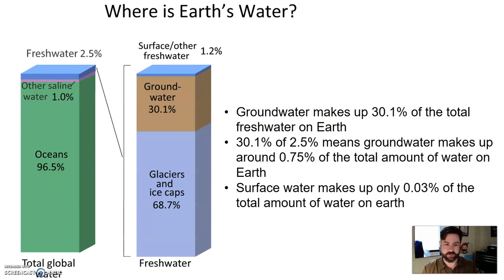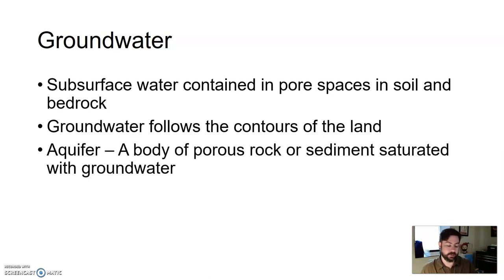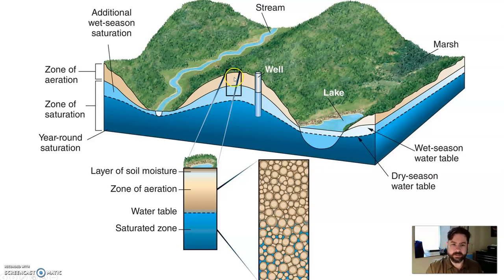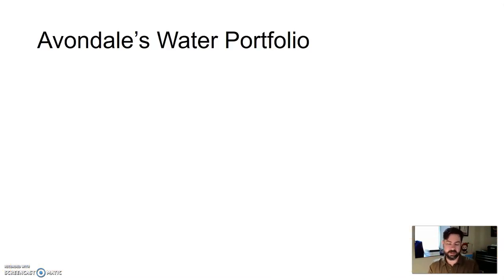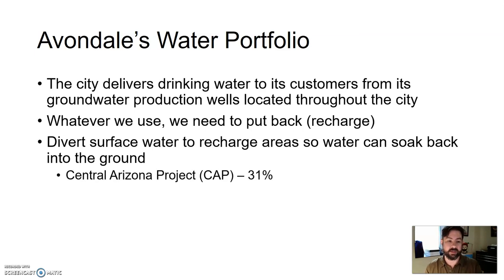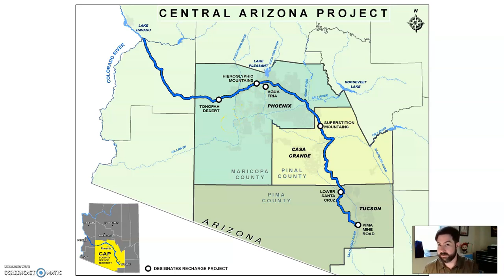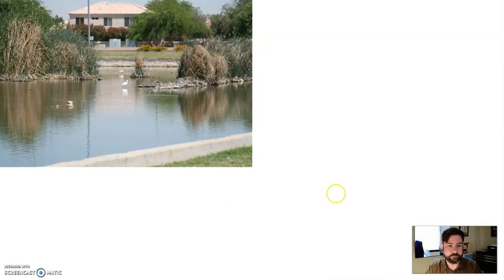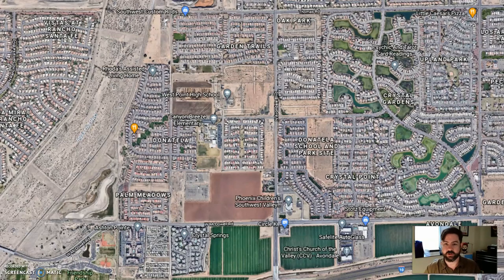Live Online GLG101IN - Unit 11 Lecture Section 1